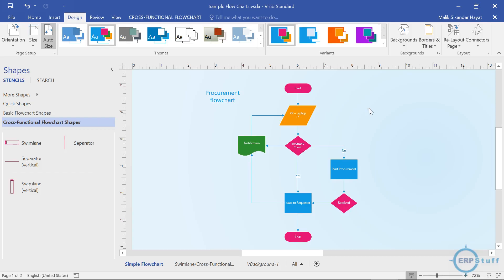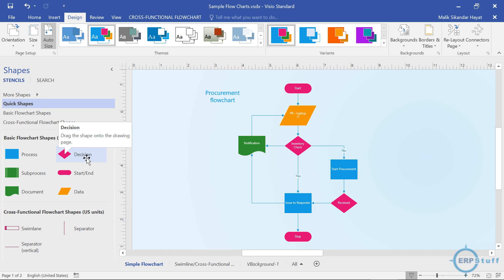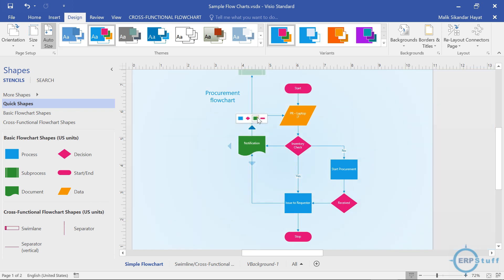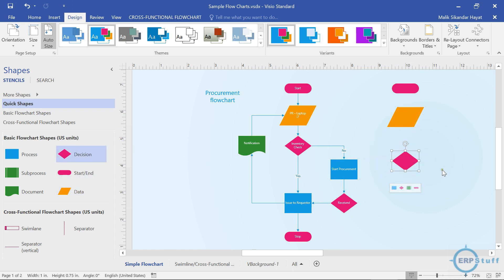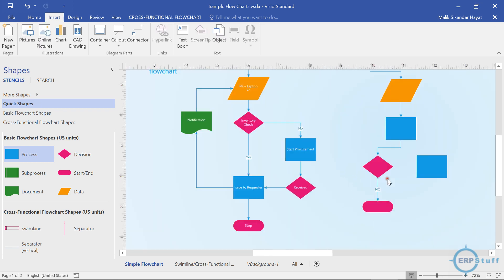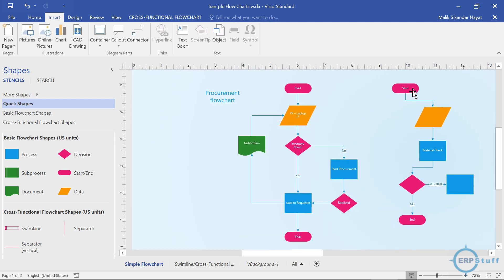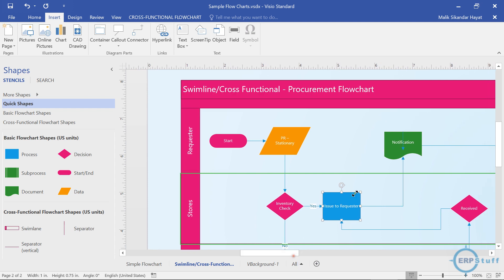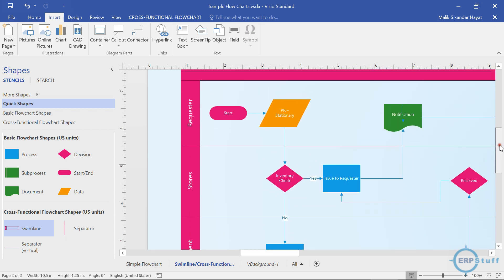Creating Flowcharts Using Microsoft Visio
A Simple Flowchart is a diagram that uses basic shapes like rectangles, diamonds, and circles to represent the steps in a process. They are commonly used to visualize and document a process, making it easy to understand and improve it.

A Swimlane Flowchart, also known as a Cross-Functional Flowchart, is a diagram that uses horizontal or vertical lanes to represent the different roles or departments involved in a process. This type of flowchart is particularly useful for complex processes that involve multiple teams or departments.

Both Simple and Swimline Flowcharts can be created using software like Microsoft Visio, which is a diagramming and vector graphics application that allows users to create professional-looking diagrams and flowcharts.